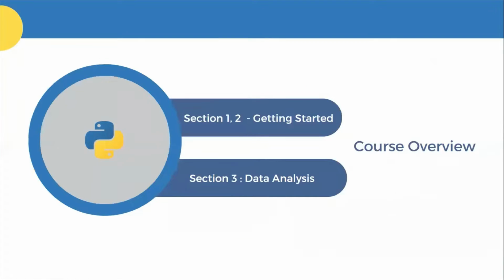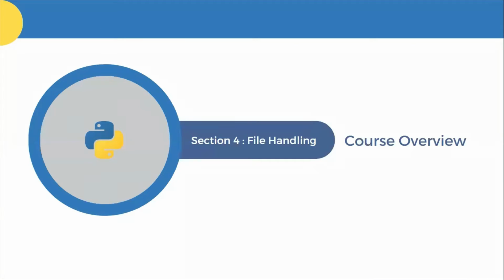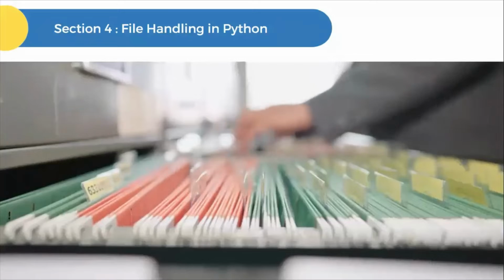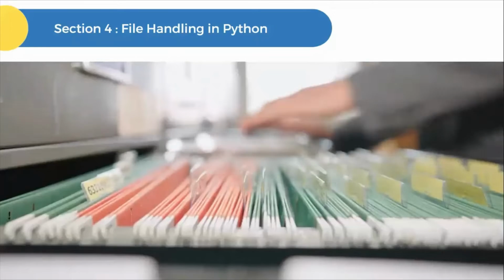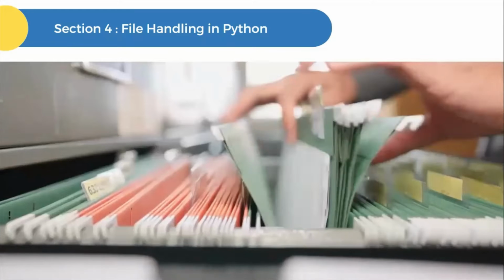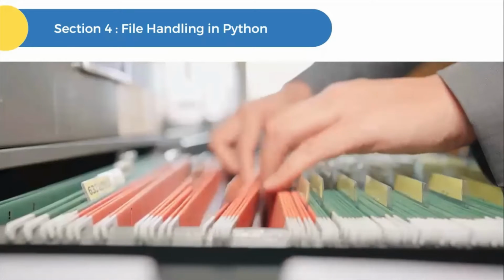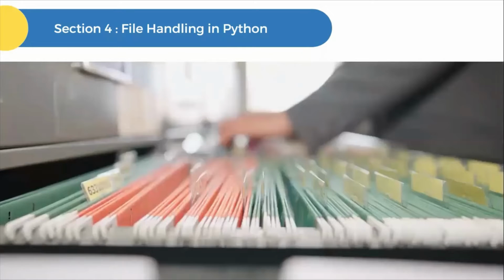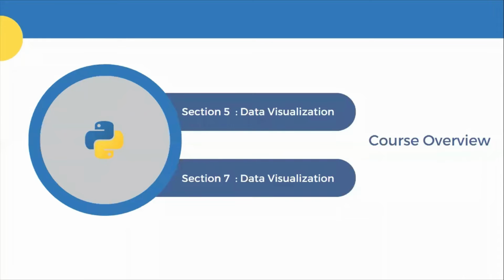Learning Python for Data Analysis and Visualization | Python Course on Udemy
Learn Python for Data Analysis and Visualization on Udemy. This course is created to help you ace data analysis and data visualization using python.
The course is on discount valid for 5 days. Do make the most of the offer.